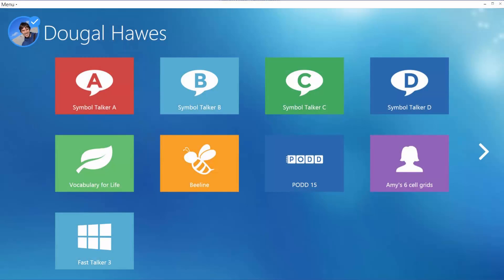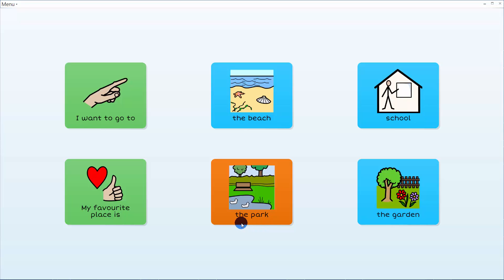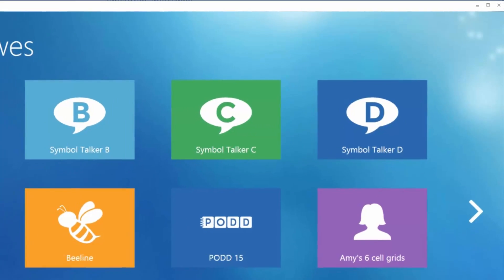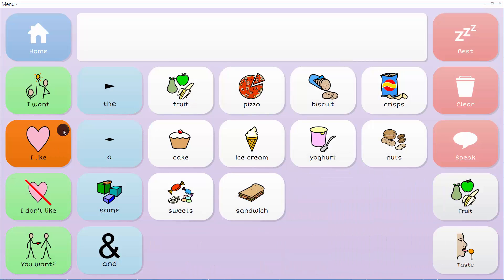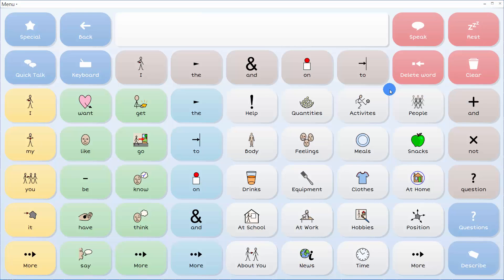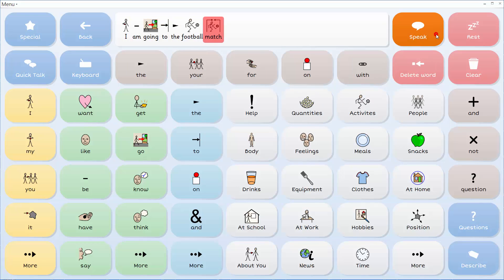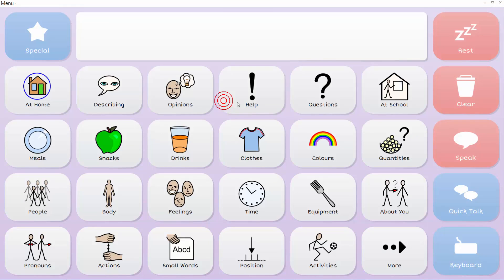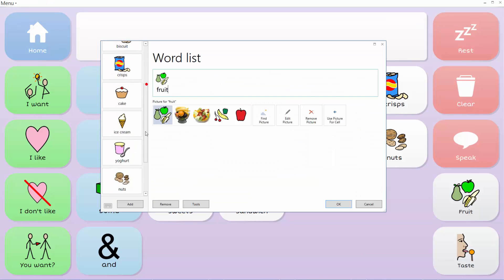Comunicación con símbolos con Grid 3 (subtítulos disponibles en castellano)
Con Grid 3 podrás usar los símbolos para comunicarte